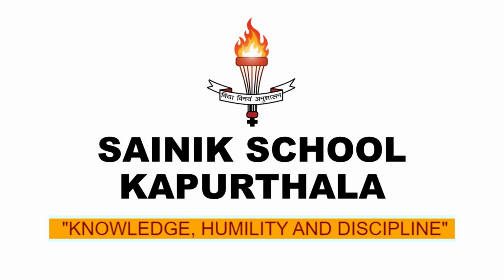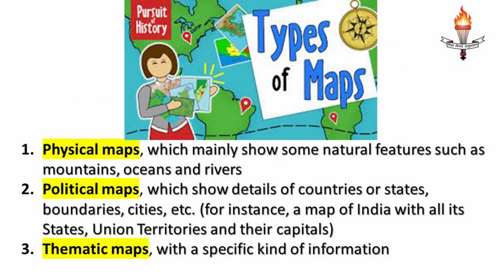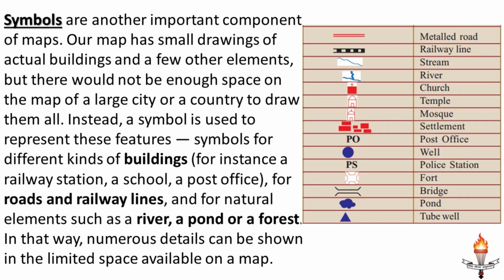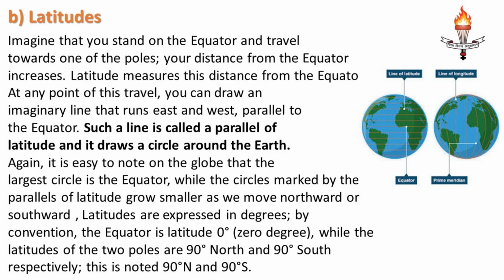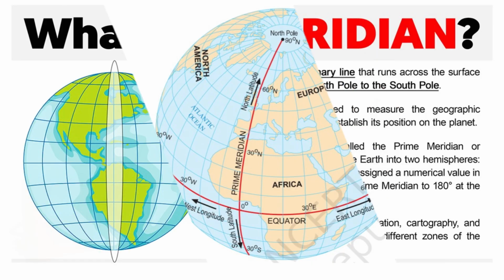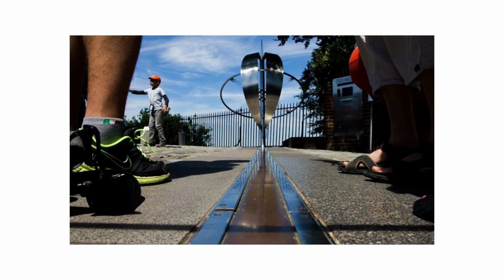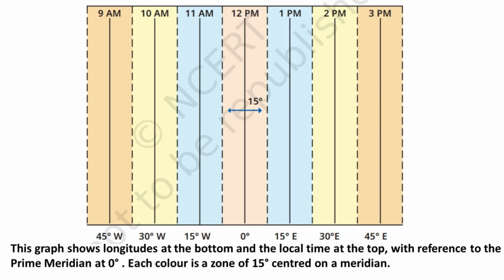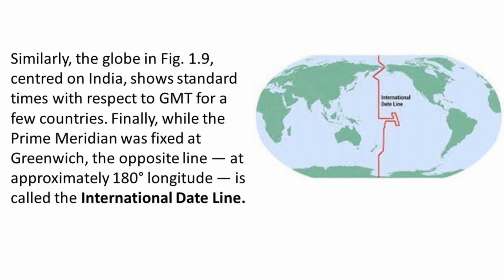Class 6 Social Studies| CH-1 Locating Place to the Earth Full Chapter Explanation (NCERT)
Complete explanation of Class 6 Social Studies Chapter 1– Locating Place to the Earth, based on NCERT syllabus, useful for School students & NDA aspirants. Includes key concepts, examples, and NCERT questions